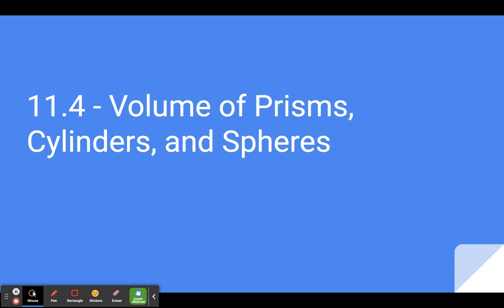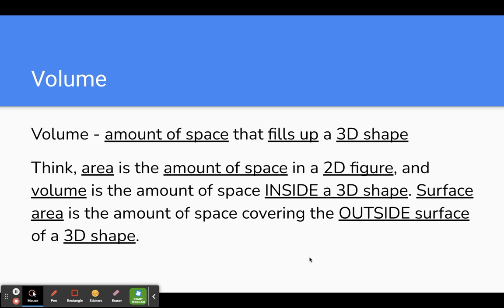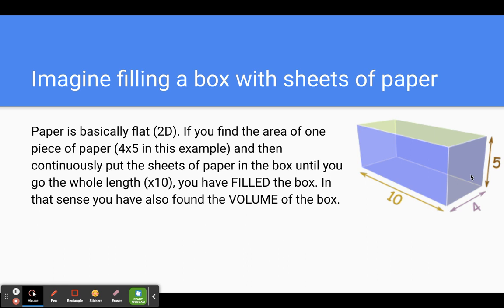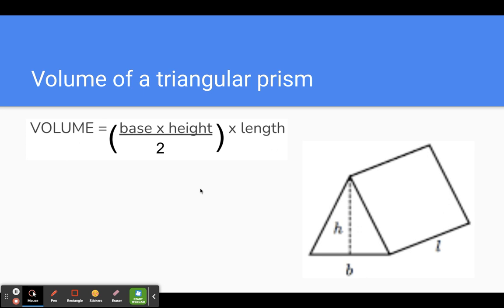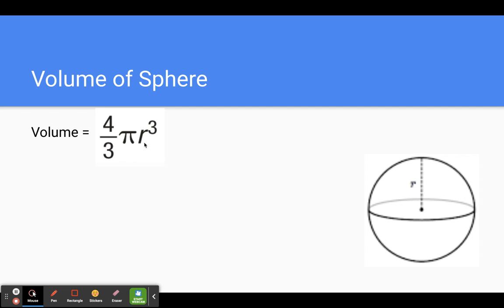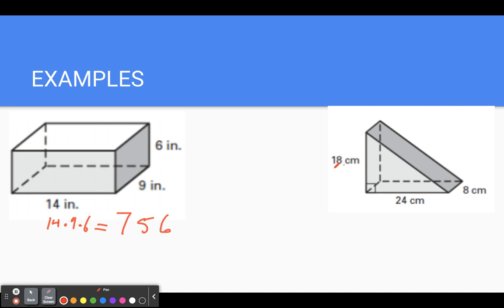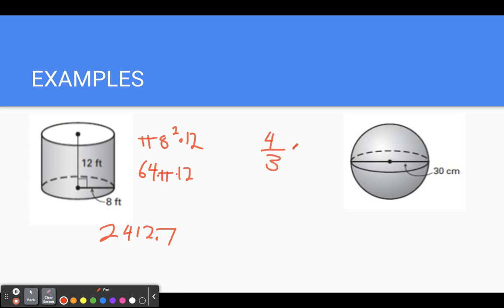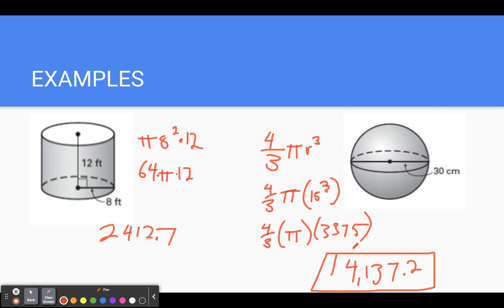11.4 - Volume of prisms, cylinders, and spheres